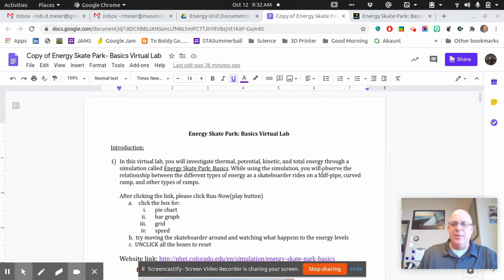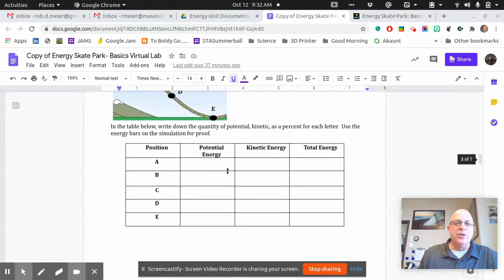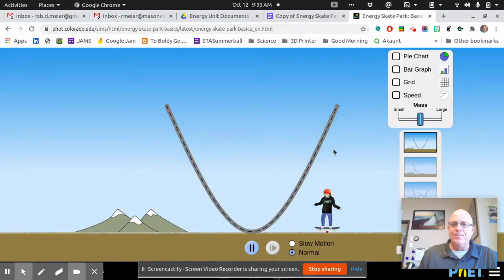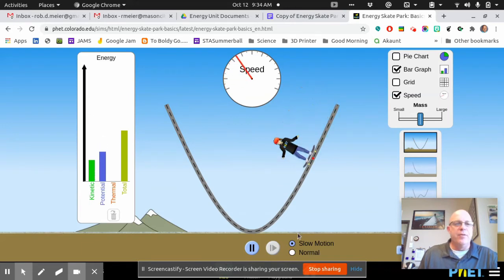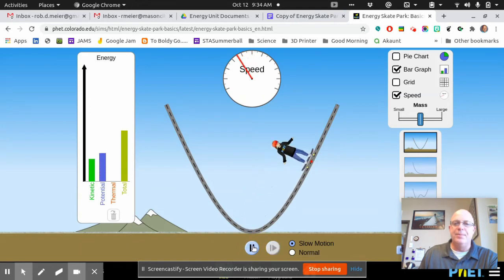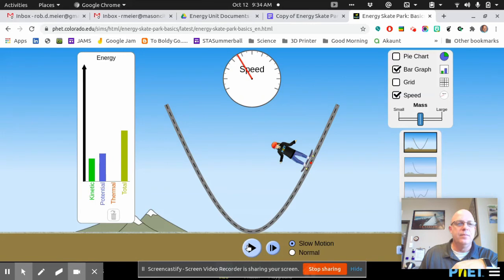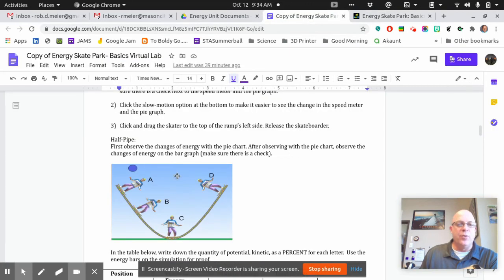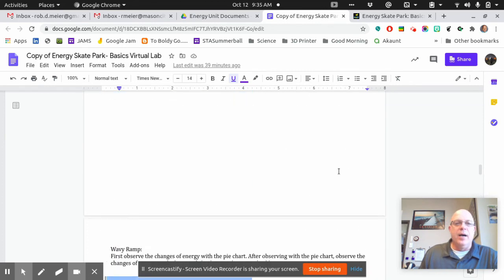Energy Skateboard Park.mp4